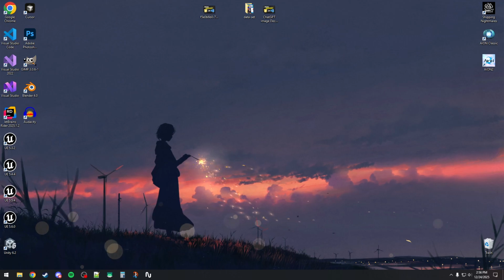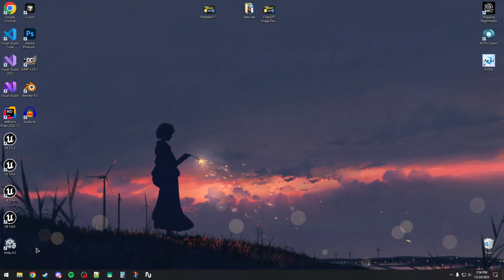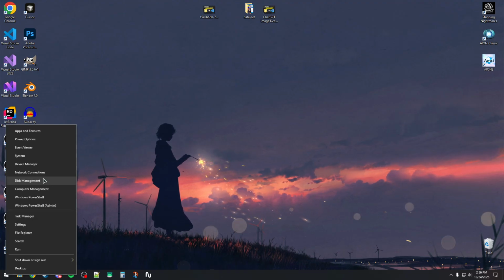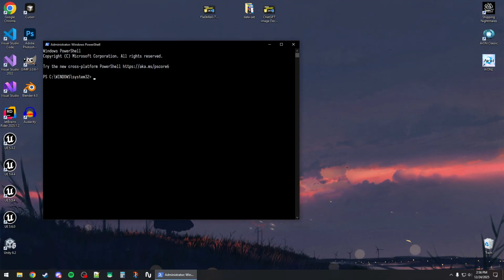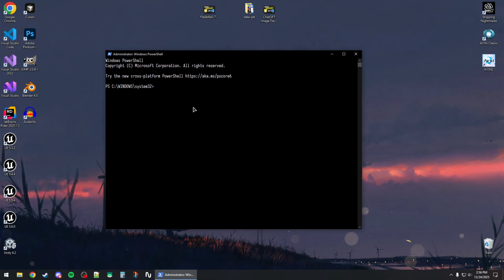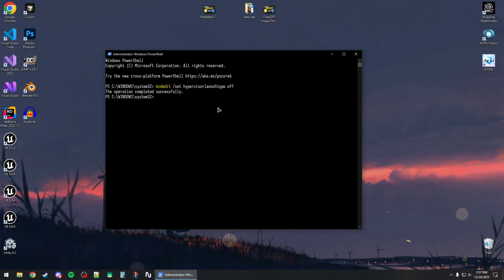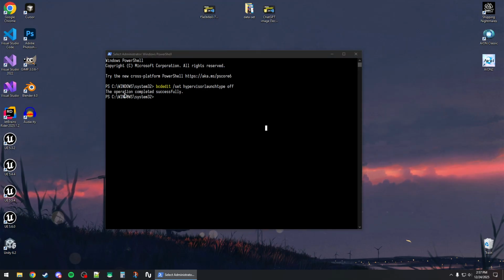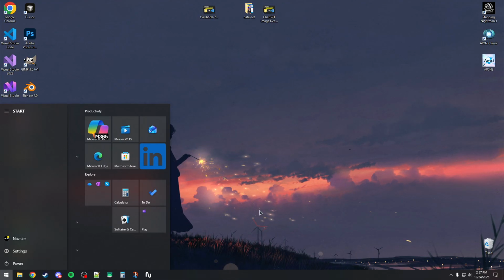How To Disable Hyper V In Windows 11 & Windows 10 (Full Guide)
A complete step-by-step guide to completely disable Hyper-V on Windows 11 and Windows 10 using multiple methods including Command Prompt and Windows Features.